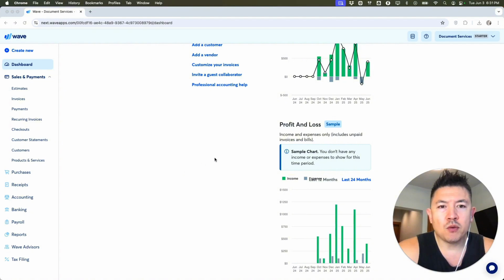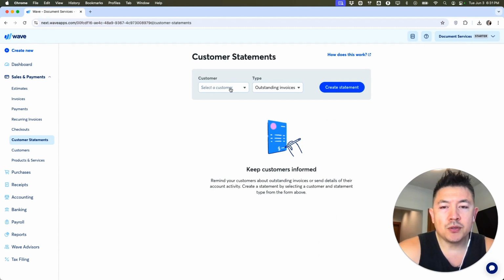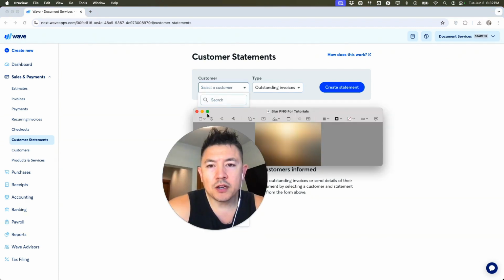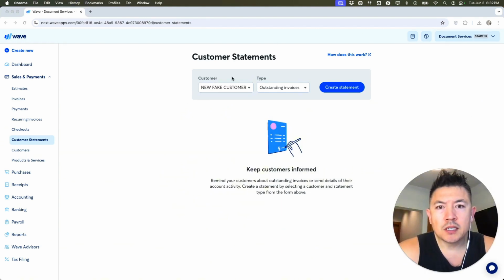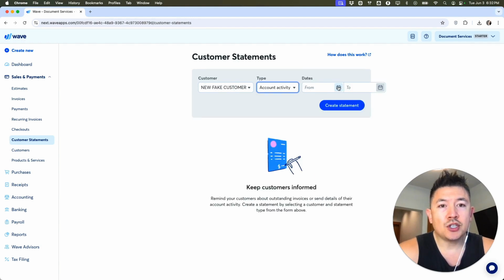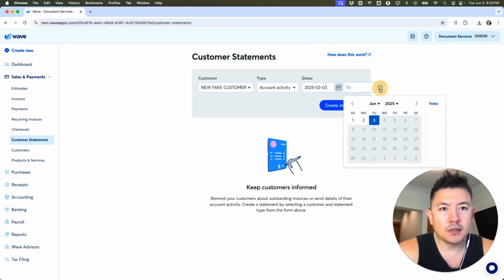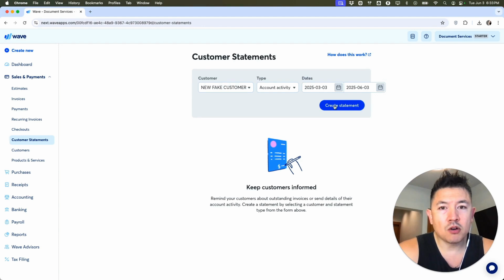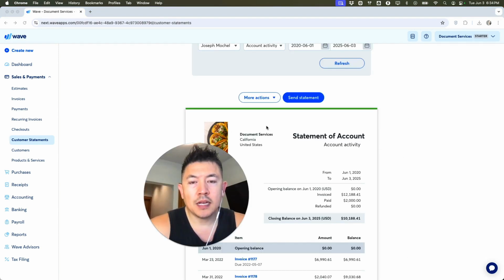✅ How To Create Customer Statement In Wave Apps🔴